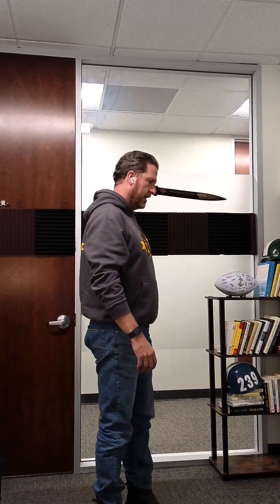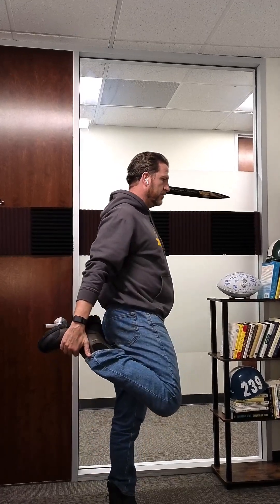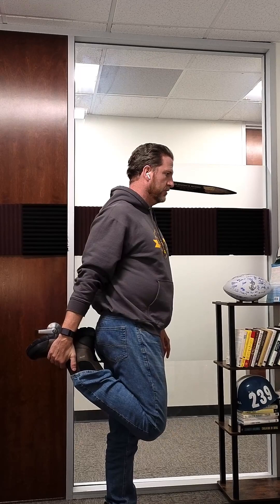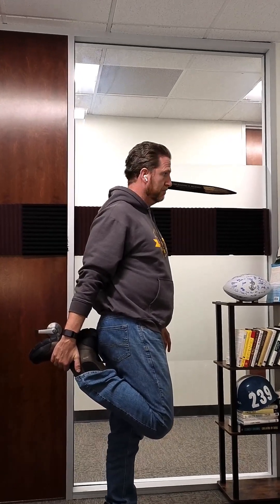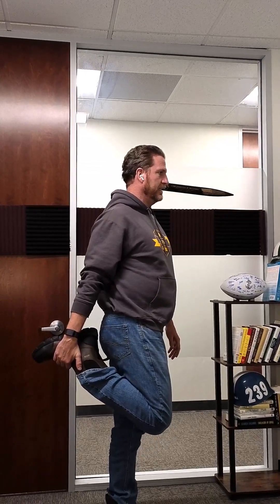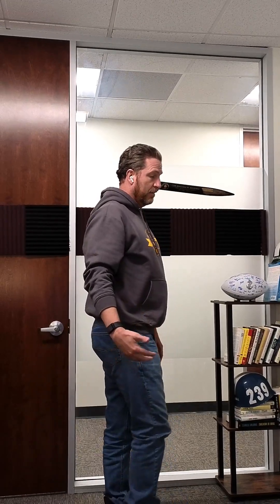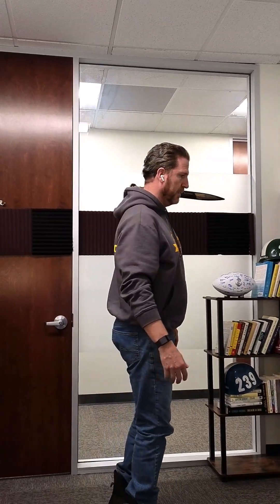Movement in Between Meetings will CHANGE YOUR LIFE!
I did this in Timelapse last week but people thought it was bogus. Here it is in real time - and this time I didn’t split my jeans!4 minutes of movement and one minute of focused breathing (breath work not shown in this video) in between zoom calls will change your day drastically!  Give it a shot